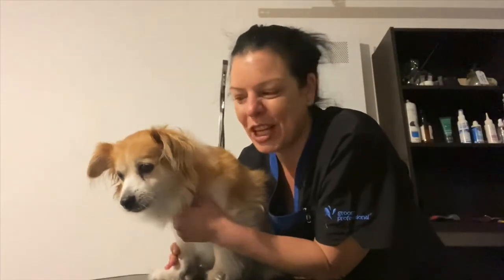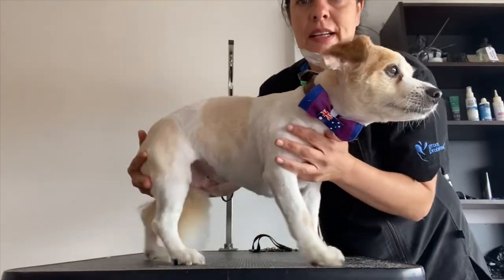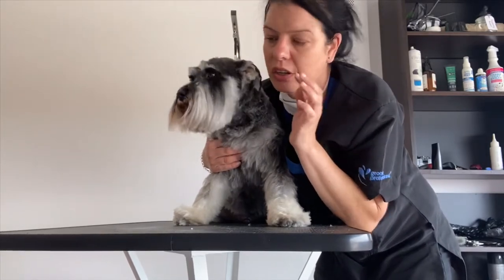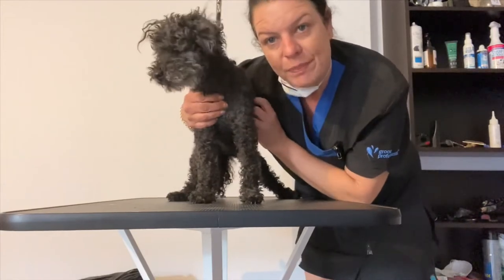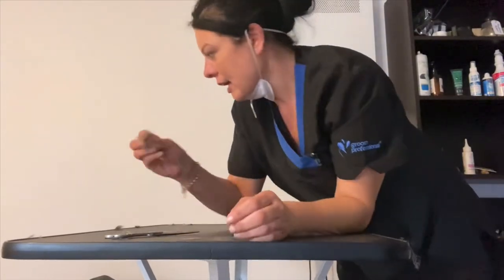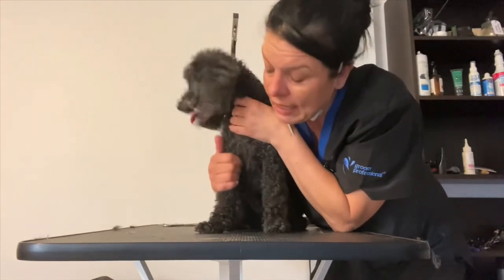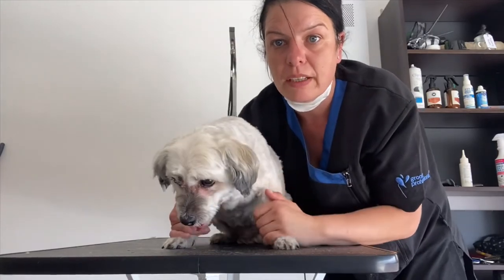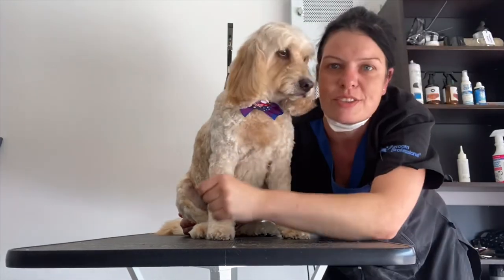Before & After of dog grooms with different breeds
Dog grooming
Different breeds
Information relevant to grooming